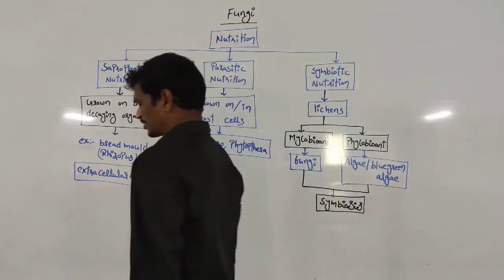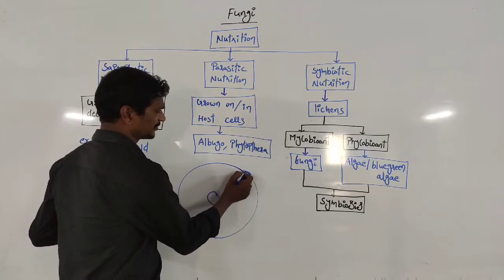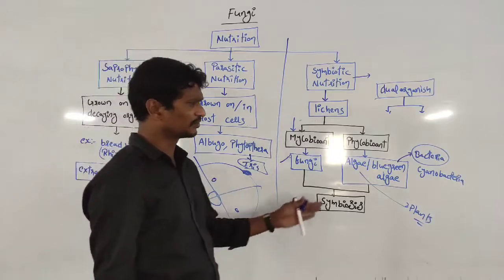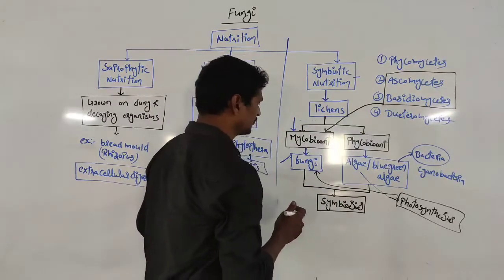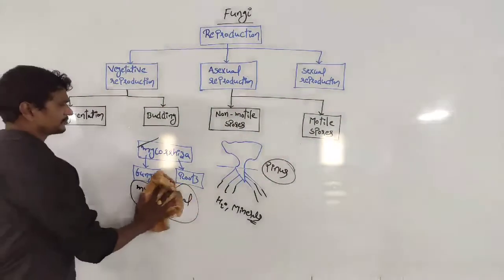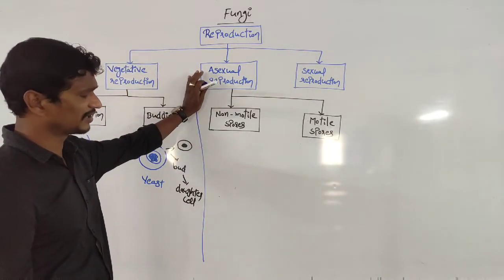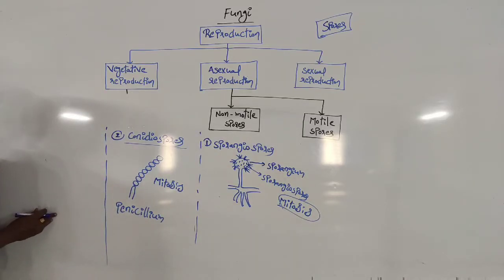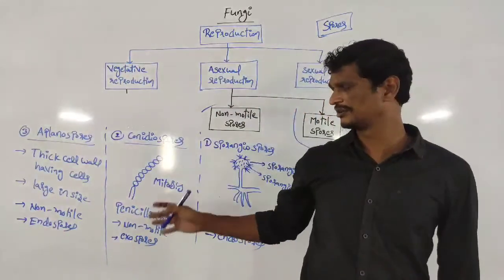Jr.Botany class 84 Biological classification